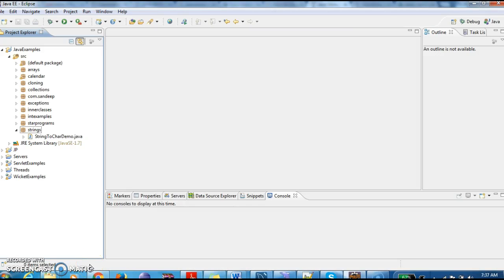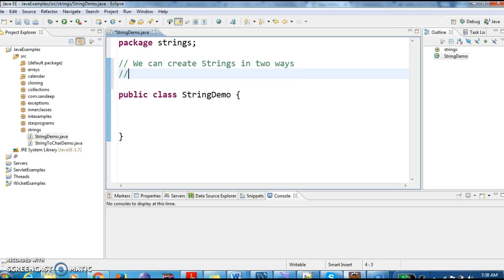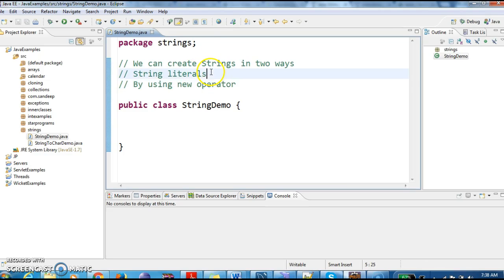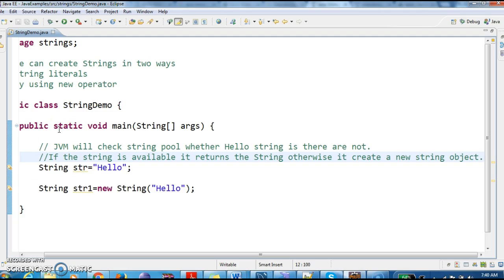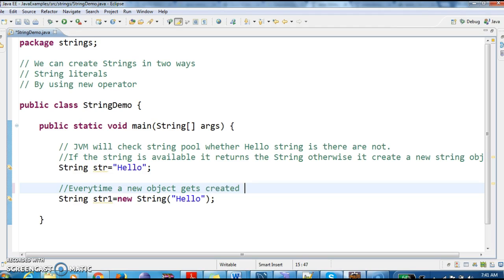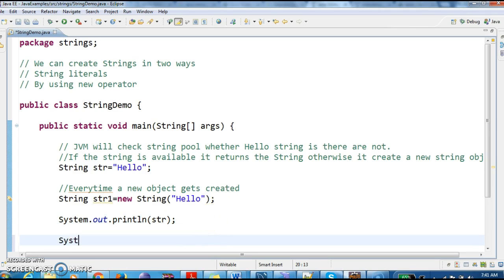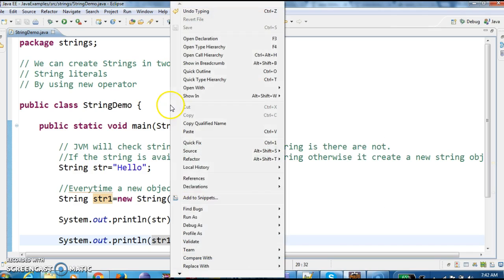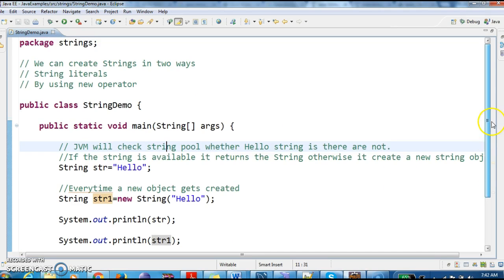How to create Strings in java and different ways to create strings?